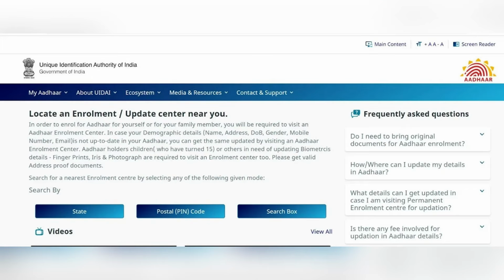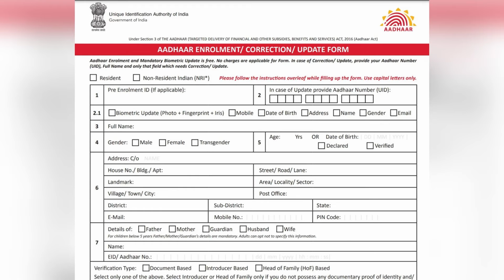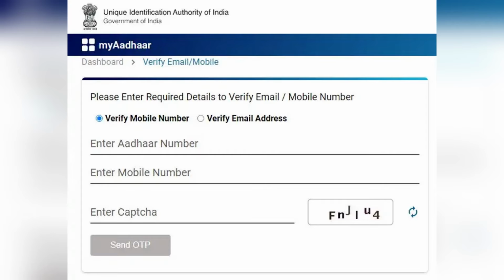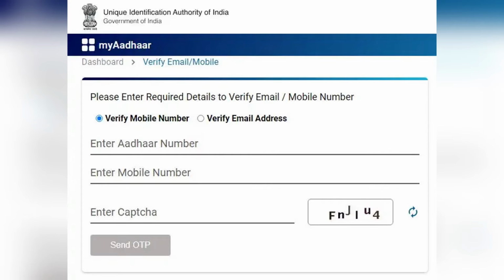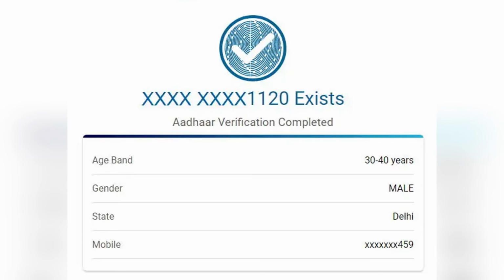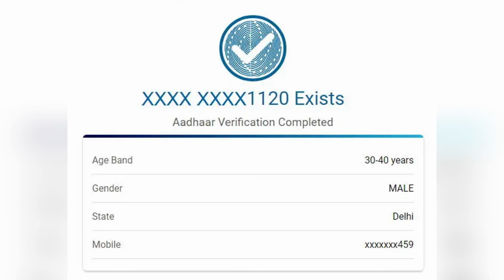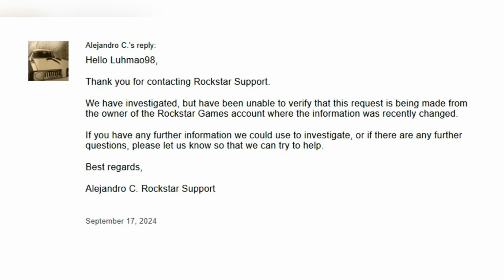How To Change Aadhaar Card Mobile Number | Step-by-Step Guide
Need to update or change the mobile number linked to your Aadhaar Card? 📲 In this tutorial, I’ll explain **how to change your Aadhaar Card mobile number easily** both online and offline via UIDAI. Your registered mobile number is required for OTP verifications, Aadhaar authentication, and using government services.

✅ What You’ll Learn:
- Where to change Aadhaar mobile number
- How to change Aadhaar number without OTP
- Charges and documents required
- Tips if your old number is lost or inactive

📍 Note: As of 2025, mobile number change must be done **offline at Aadhaar Seva Kendra**.